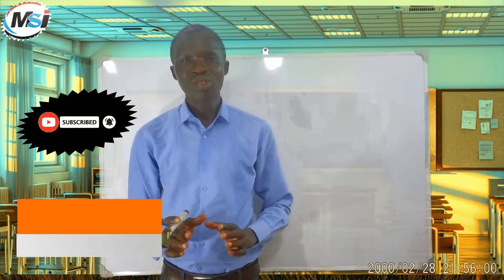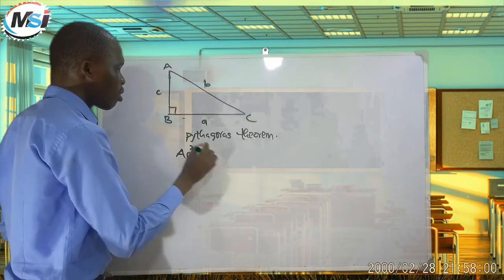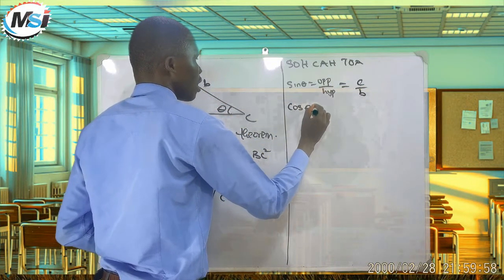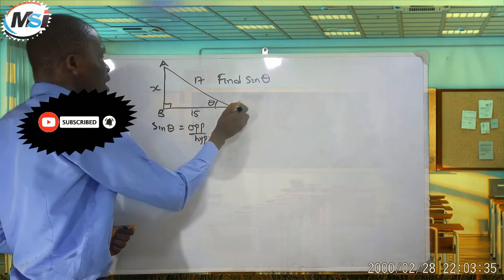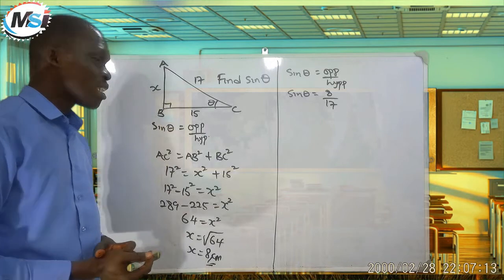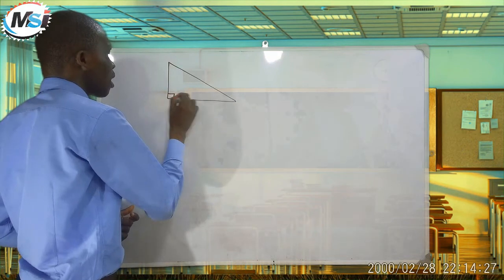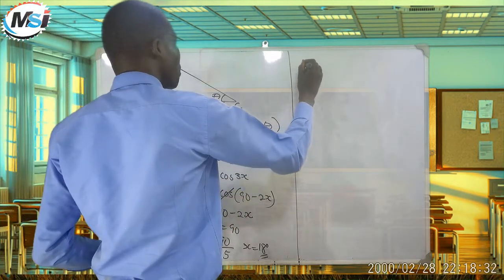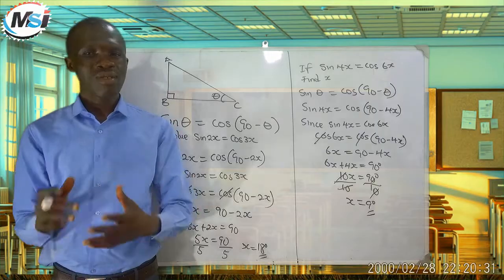TRIGONOMETRIC RATIO 1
You are welcome to msi edutech e-learning platform